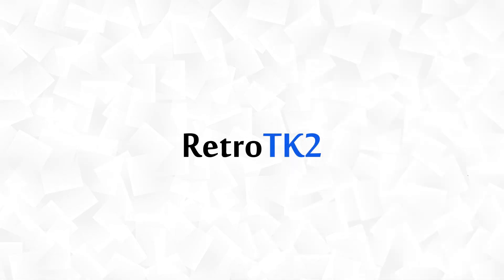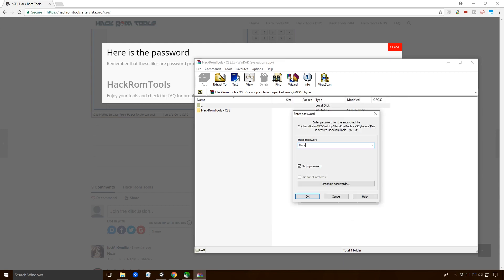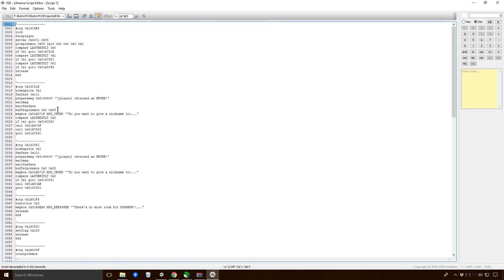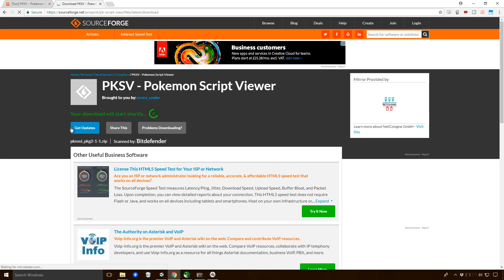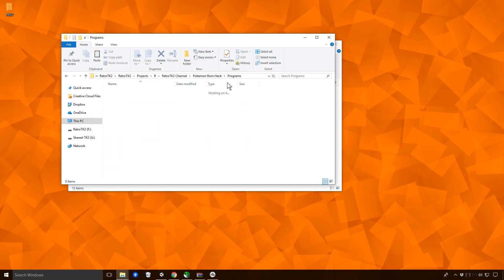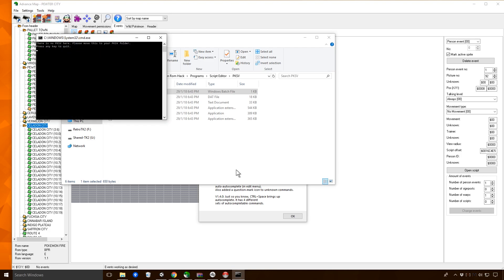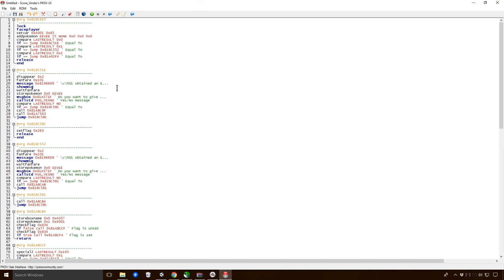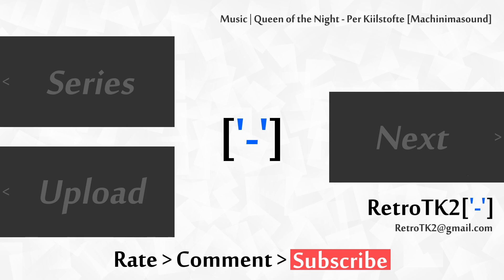How To Make a Pokémon Rom Hack GBA Part 11 ⚙ Choosing a Script Editor For Advance Map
Today, we’re back with our Pokémon Rom Hack. In this episode, I want to choose a suitable script editor to use with Advanced Map.

The two candidates are XSE and PSKV

I had planned on getting into some heavy scripting in this episode Ace, but I think I’ll need to study some more videos online about it

_ 📺 Monitors
◽  Acer 21.5'' LCD Monitor ✔️

_ ⌨️ Keyboards
◽  Apple Magic Keyboard ✔️

_ 🎤 Recording
◽  Zoom H1 Recorder ✔️

_ 💽 Hard Drives
◽  Seagate 2TB External HD ✔️

_ 💻 Computers
◽  Microsoft Surface Pro 4 ✔️

_ 💾 Software
◽  Adobe Creative Cloud ✔️